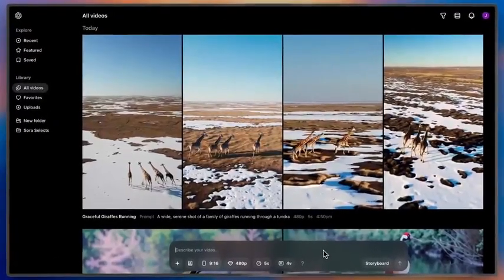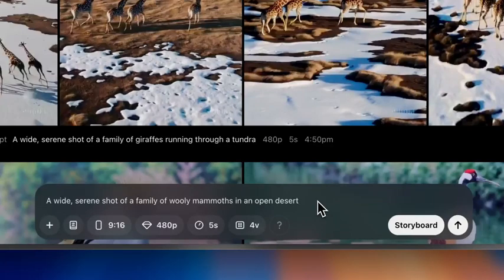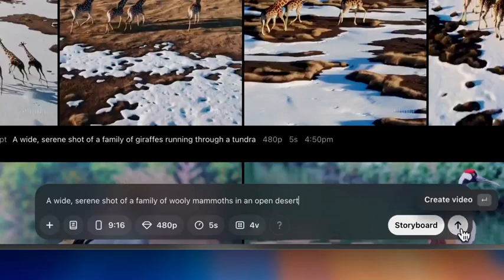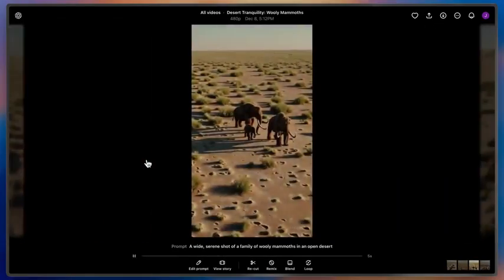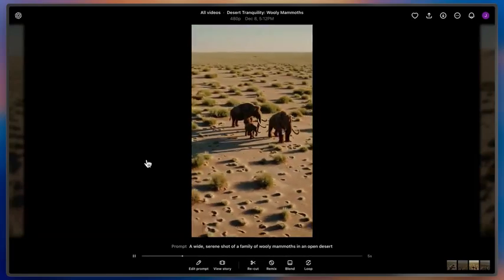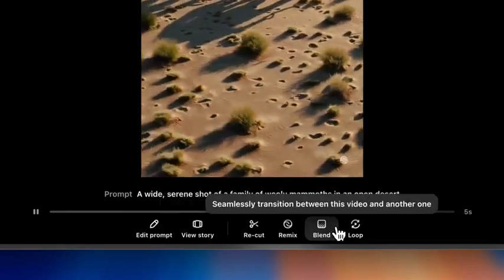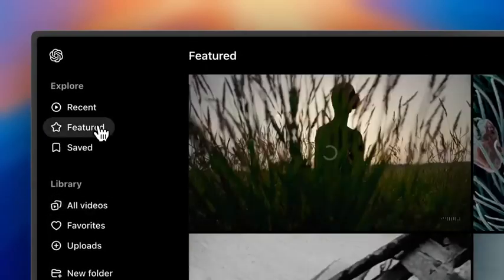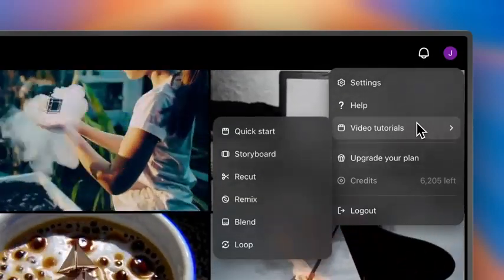How to Get Started with OpenAI's Sora in Minutes! | ‎@PikuDataIQ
In this video, we’ll walk you through the basics of getting started with OpenAI's Sora. Whether you're new to AI or just exploring the tool, this easy guide will help you set it up and understand how to use it effectively. Let's get you started with Sora and make it simple and fun to explore the world of AI!